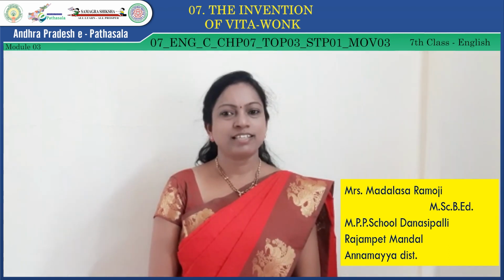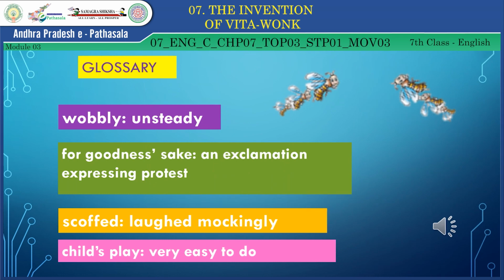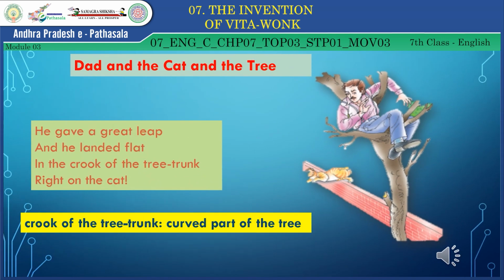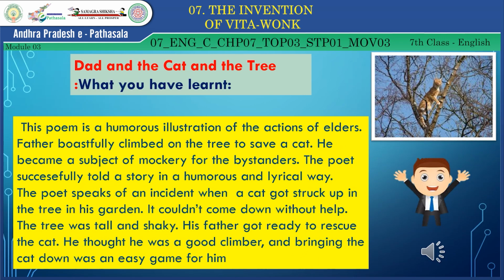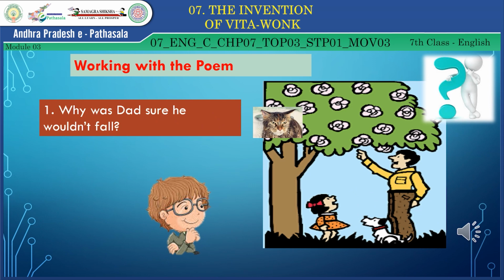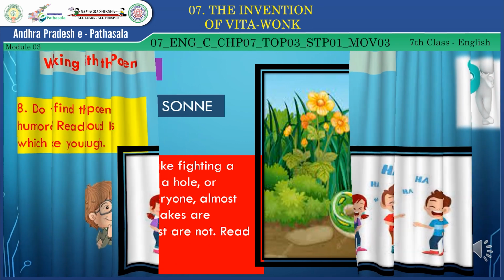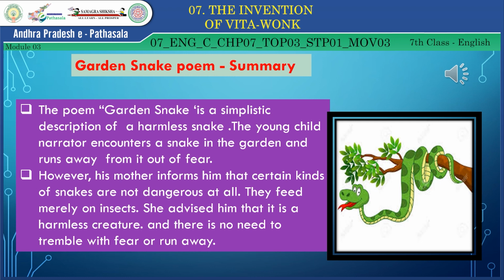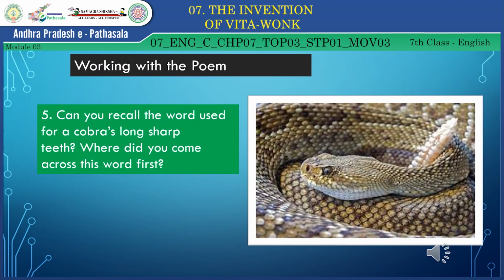7th Class _ English _ The Invention Of Vita-Wonk _ Speaking _ Writing